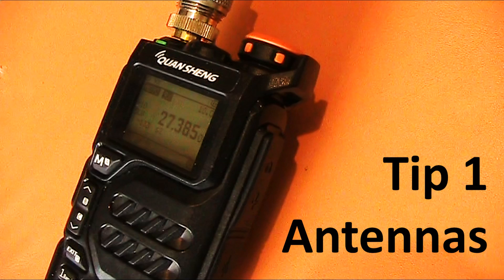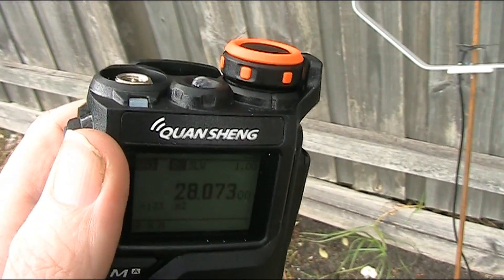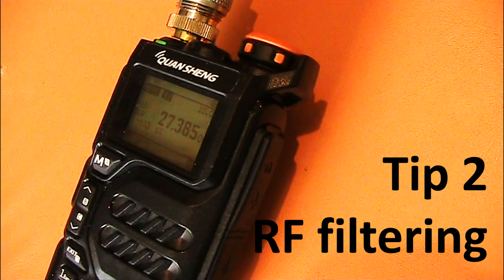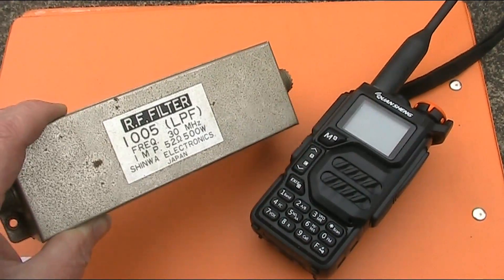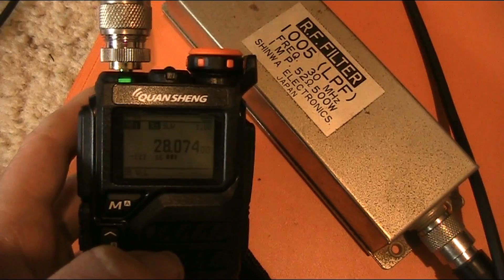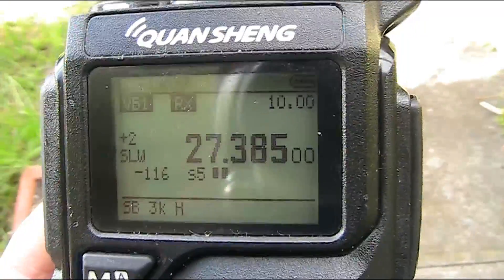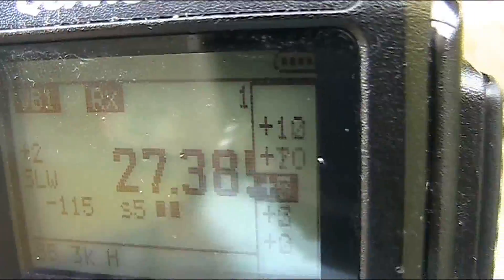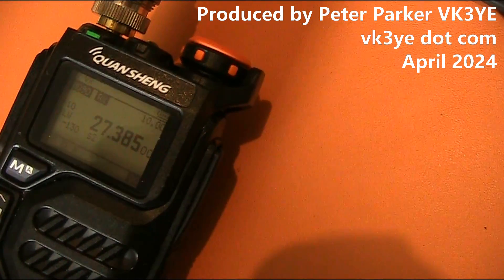Quansheng UV-K5: Top 3 HF receiving tips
When loaded with suitable firmware the Quansheng UV-K5 can receive HF signals down to about 17 MHz. However performance can be lacking if you don't pay attention to antennas, filtering and settings. Here's three tips that will help you get great HF reception from this amazing radio.